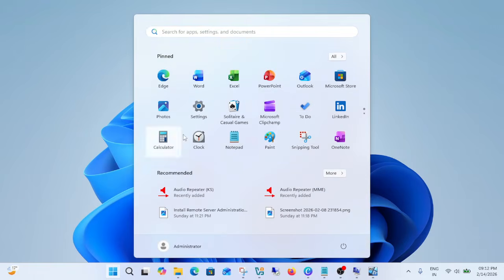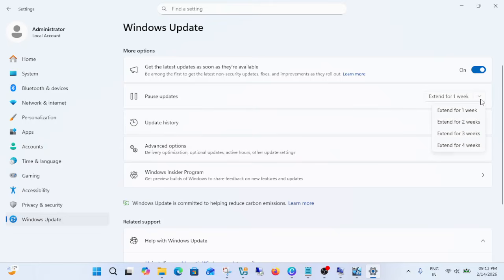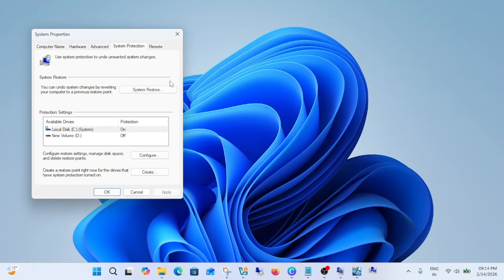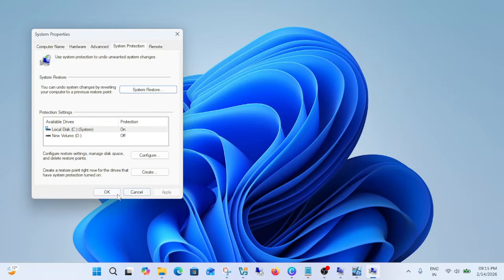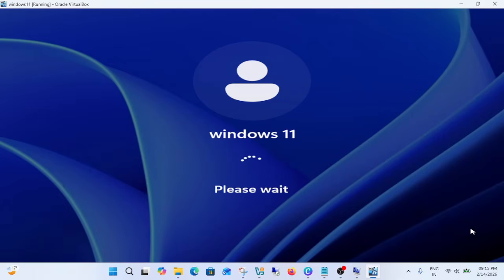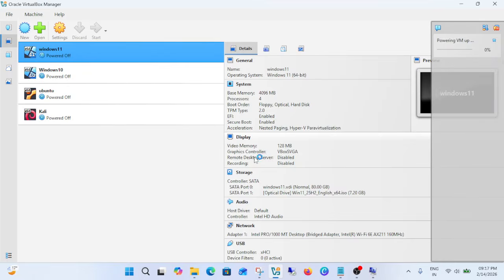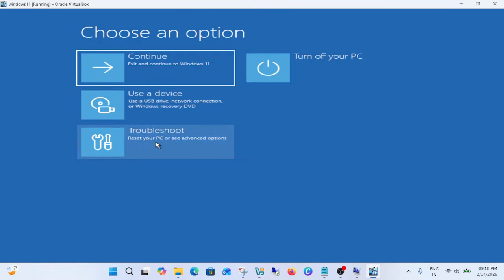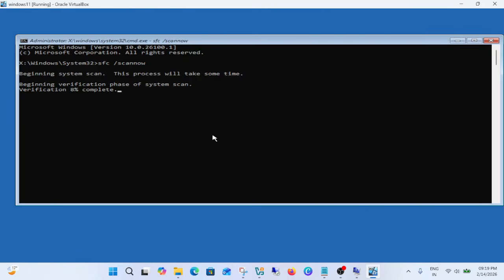Recent Windows 11 Update Broke Your PC? Do THIS Right Now